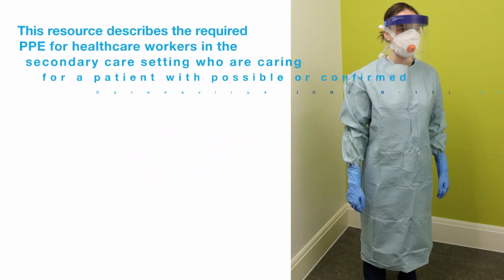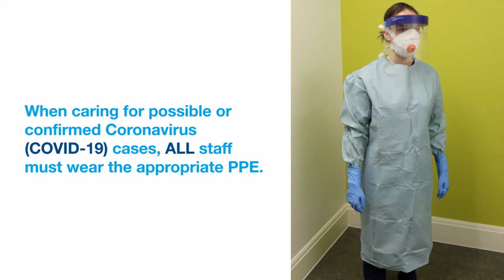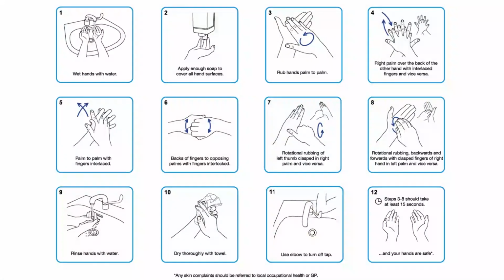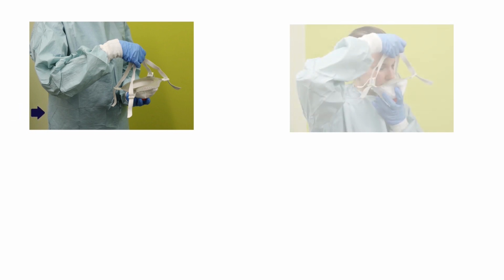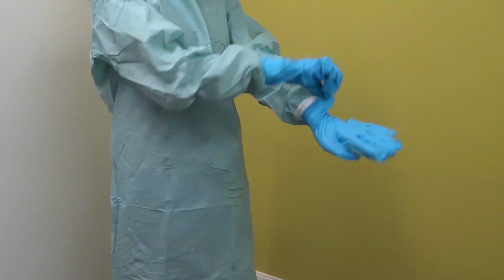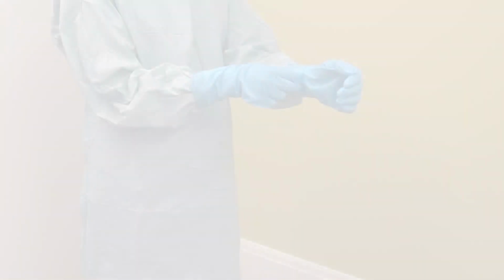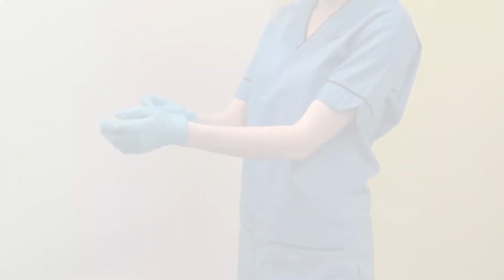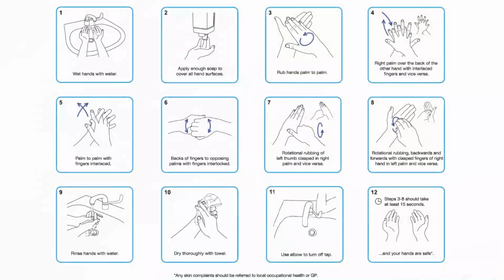The correct order for putting on and the safe order for removal and disposal of PPE.